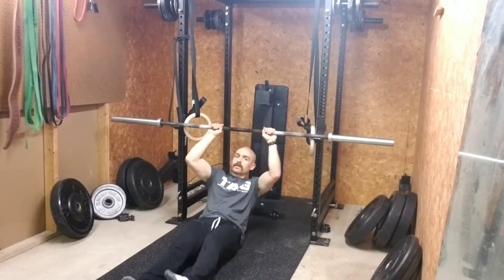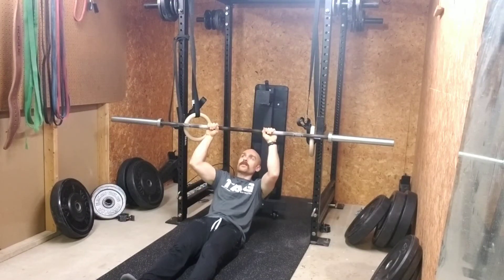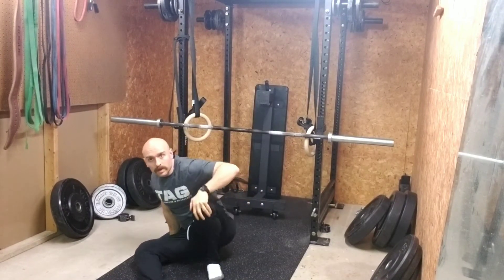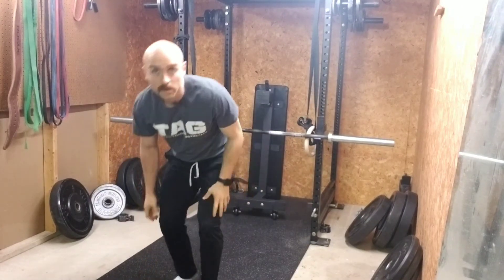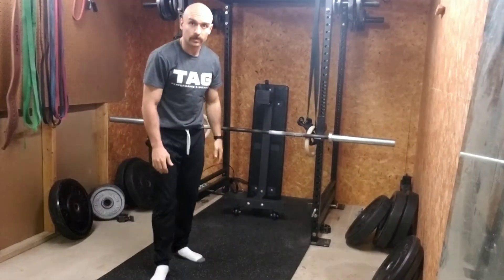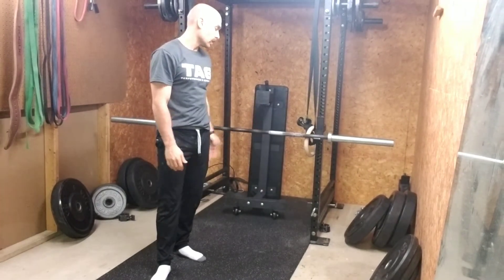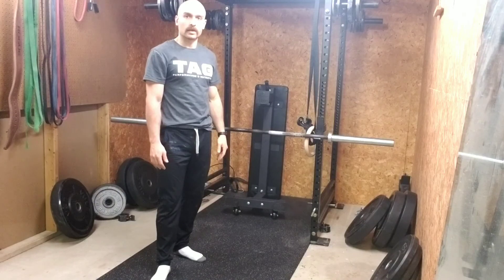Supinated grip inverted row